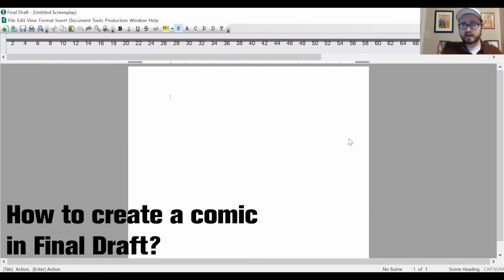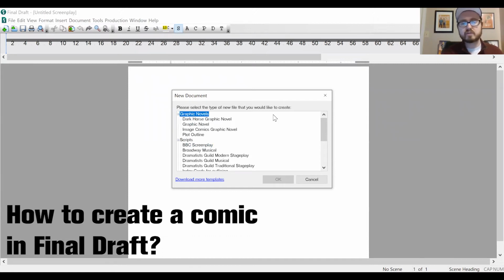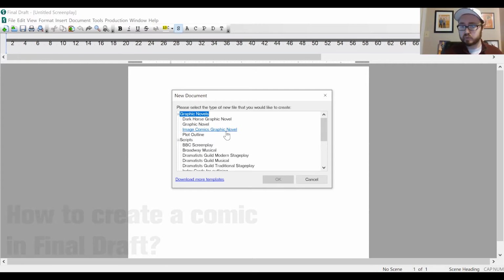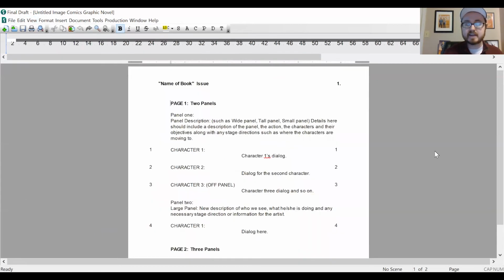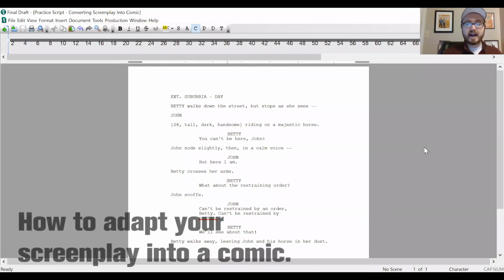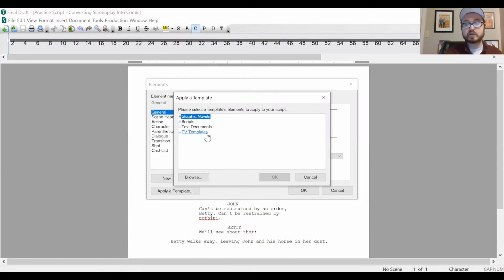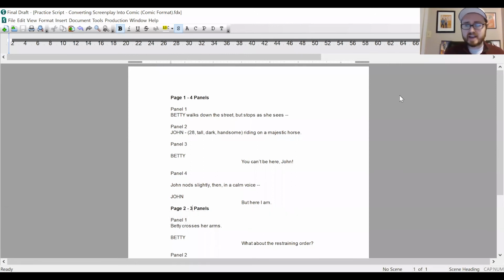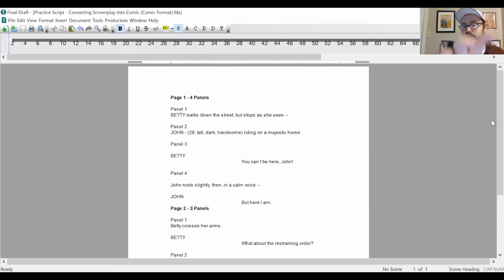Adapt Your Screenplay Into A Comic Book Script (Tutorial)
In this video, internationally published author Mitch Smith will teach you how to adapt your feature film screenplay into a correctly formatted comic book script using the program Final Draft, and then how to adapt your comic book script into a feature film screenplay!

For all of our content in the film, television, and comic book space, as well as writing tips, tricks, and exclusive videos, check out Mitch Smith Media on: